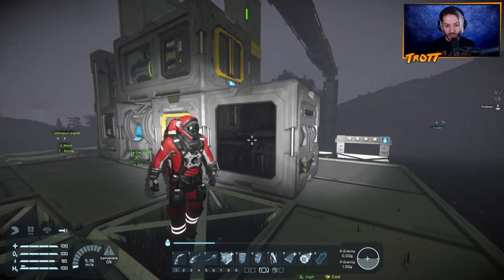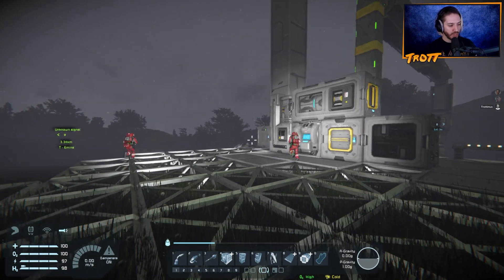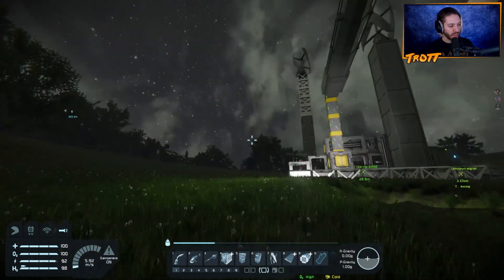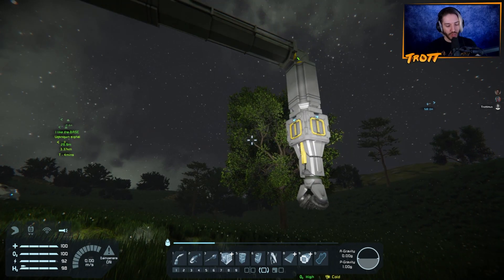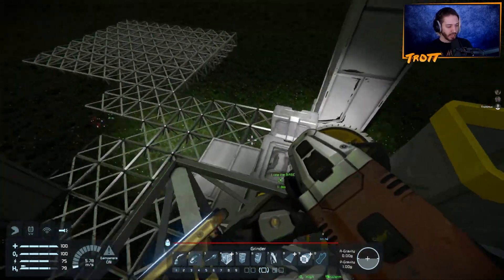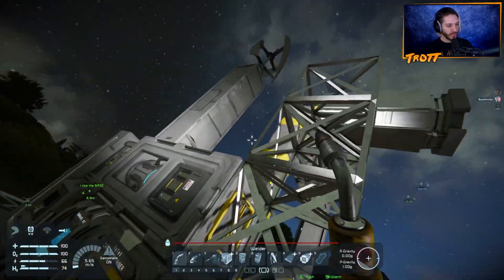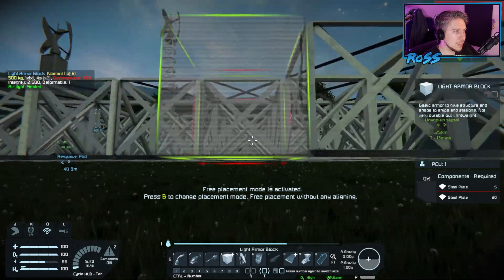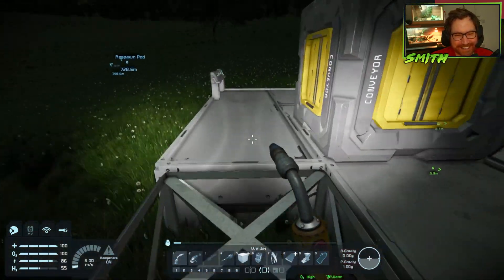Pitching TV Shows in Space Engineers #4